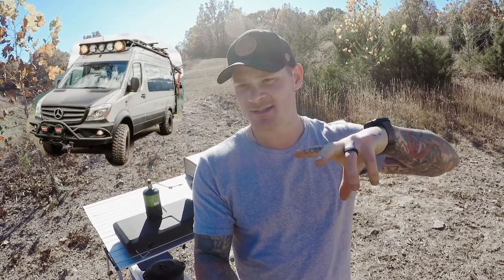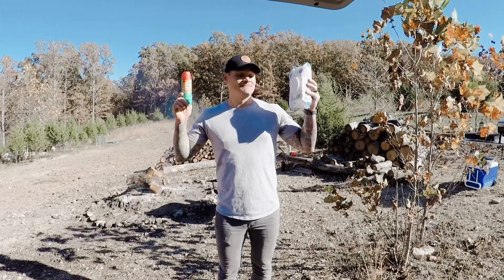Camping and Van Life for Less | Golden Arrow Homestead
Have you been inspired by all the people who are living the van life in these amazing converted vans doing extreme camping, but you just want to know how to camp for beginners in a campervan? Maybe you've recently bought a homestead and want to stay on the property, but don't have any utilities or access to an RV, etc.  Well, in this video, we are going to show you how to camp in a regular ole minivan with just the basic camping essentials! You don't even have to own a minivan (though all the cool kids do), you can borrow your grandmas! Let's get to exploring alternatives!